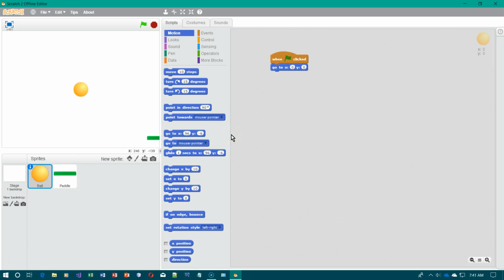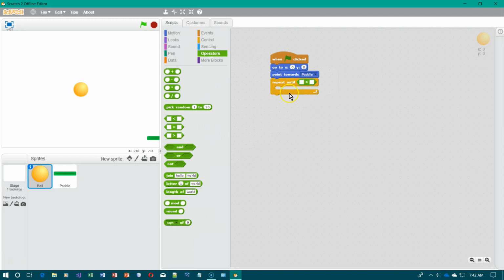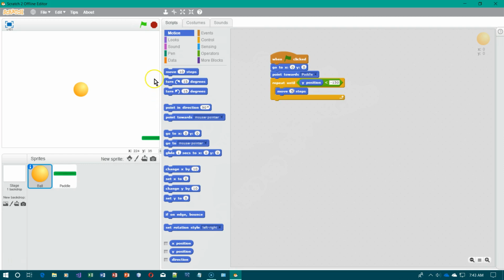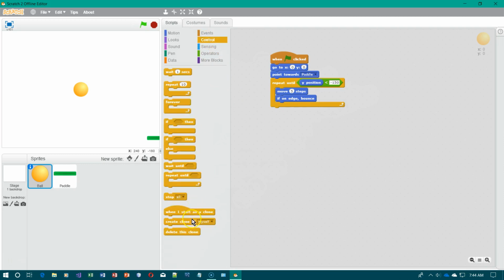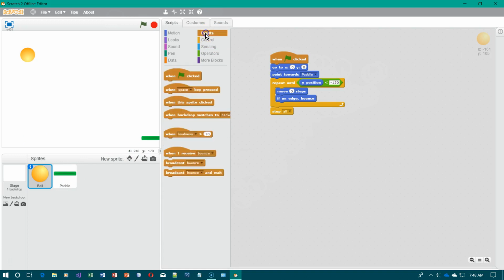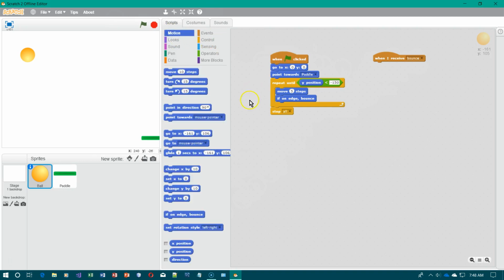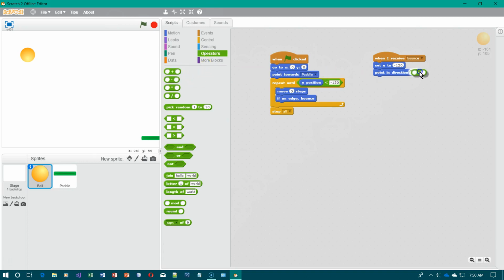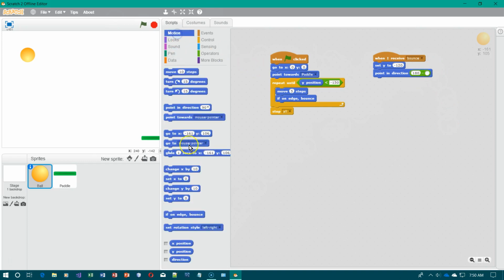Coding for Beginners using Scratch, page 41